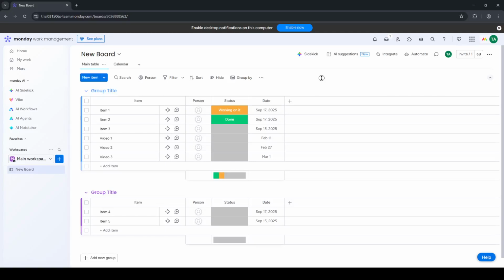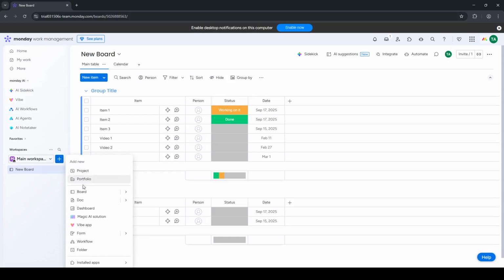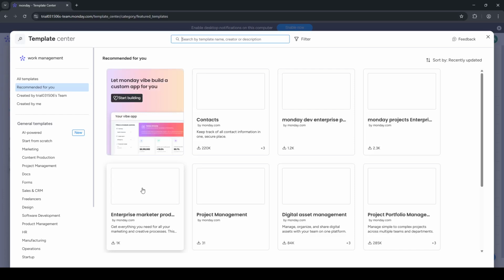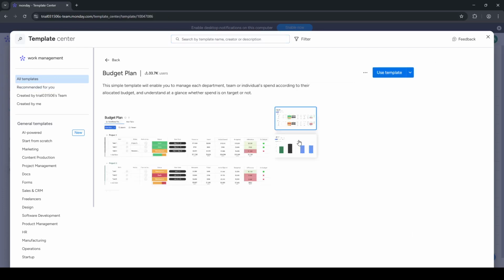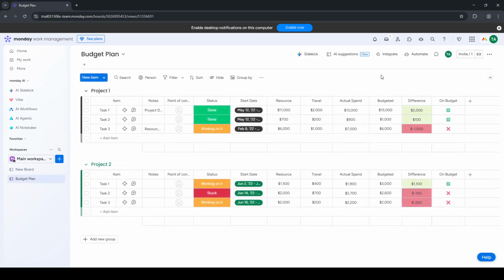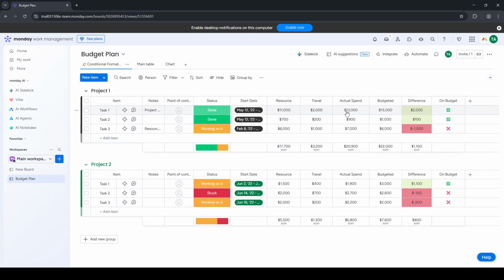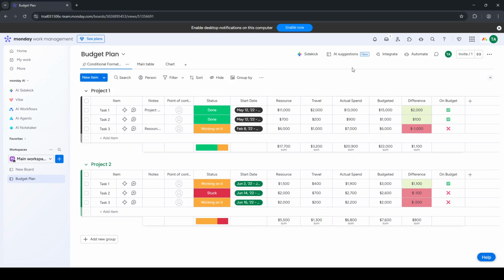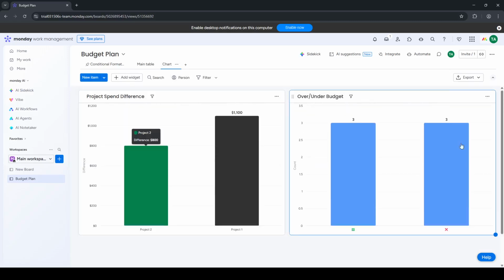How To Manage Budgets And Expenses On Monday.com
In this video, I show you exactly How To Manage Budgets And Expenses On Monday.com.

I will walk you through the Template Center and show you how to select the "Budget Plan" or "Expense Report" templates to jumpstart your 2026 financial tracking. I will demonstrate how to use the Numbers Column to input your planned costs and actual spend, and show you how to use the Formula Column to automatically calculate your "Budget Variance" using the IF function to flag items as "Over Budget" or "Under Budget." I will also explain how to set up visual Dashboards with the "Numbers Widget" and "Chart Widget" to see your total 2026 burn rate at a glance, and show you how to integrate with apps like QuickBooks or Excel to ensure your project expenses and accounting records stay perfectly synchronized without any manual data entry.